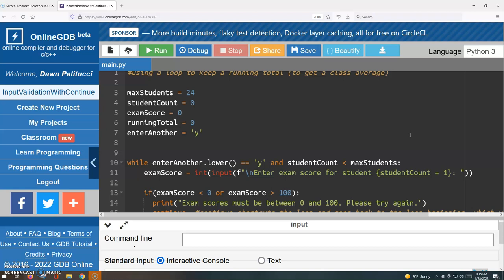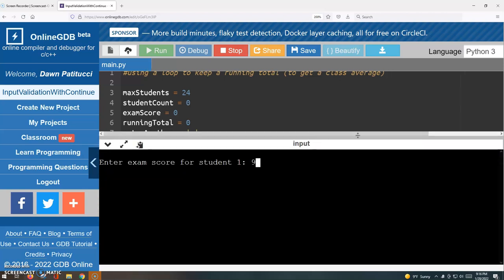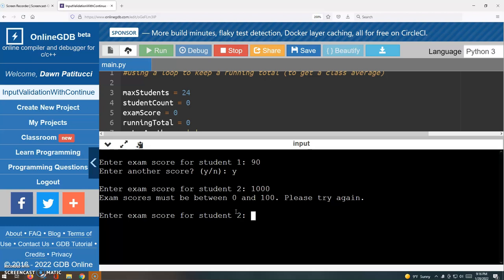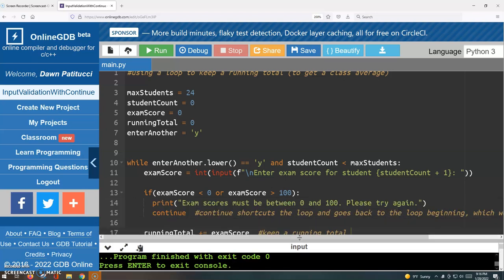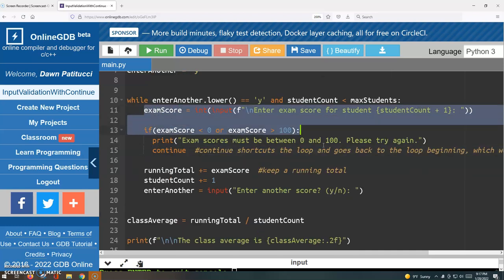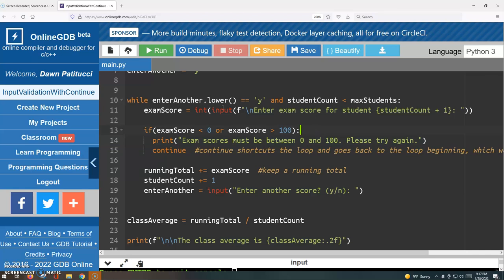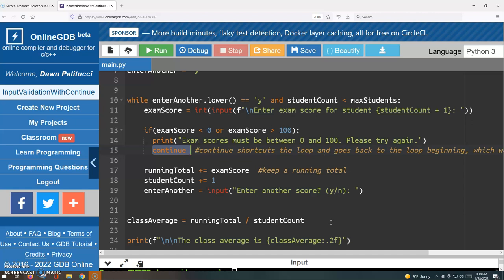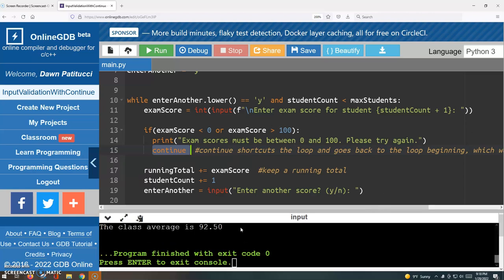Using Continue to Short Circuit a Loop